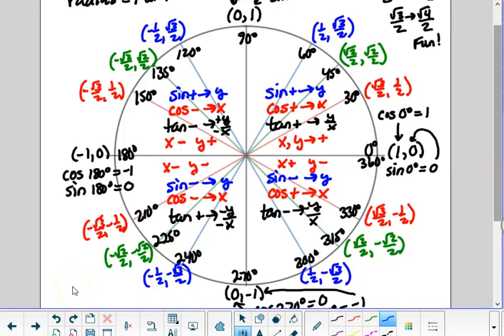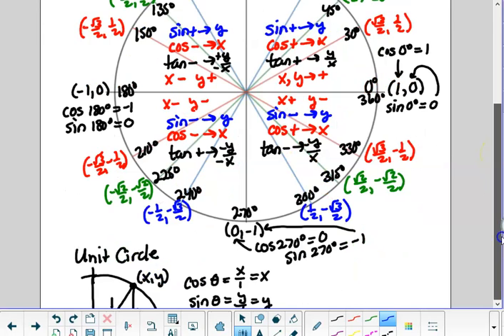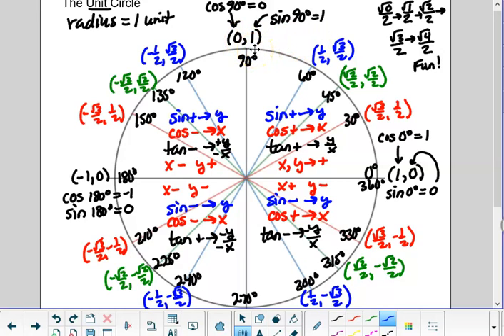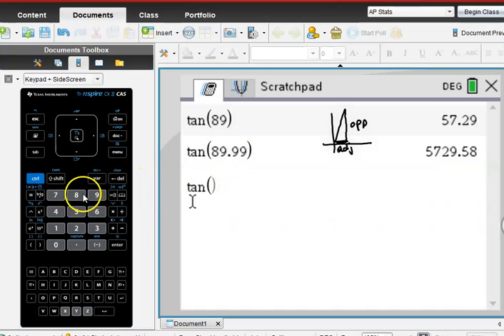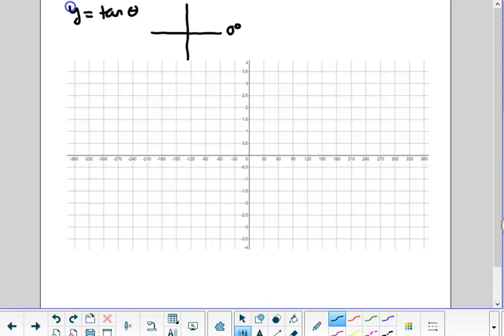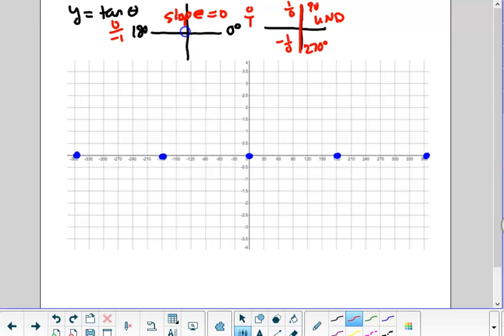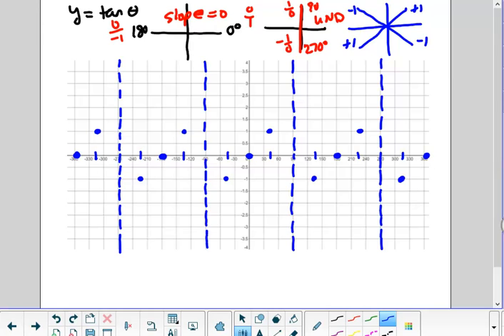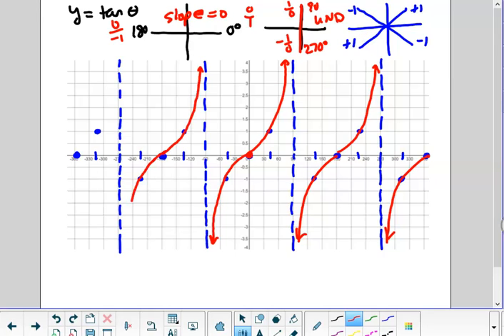Circular Functions Tangent Graph